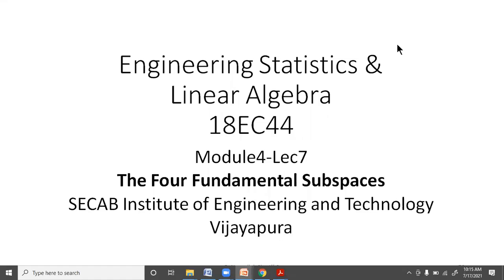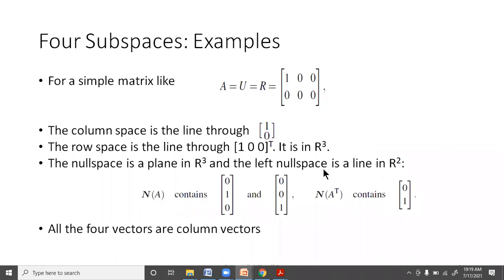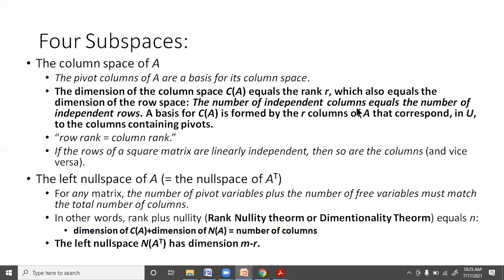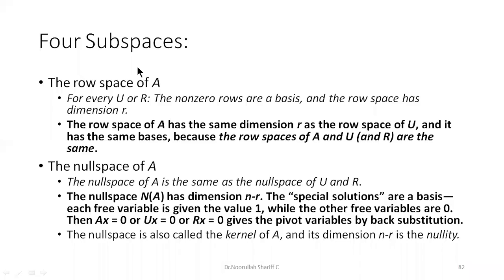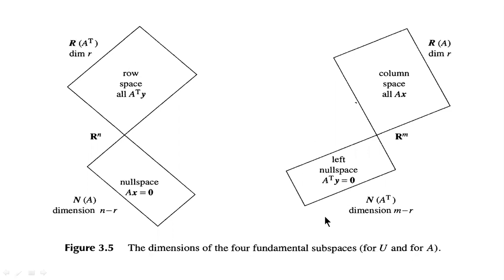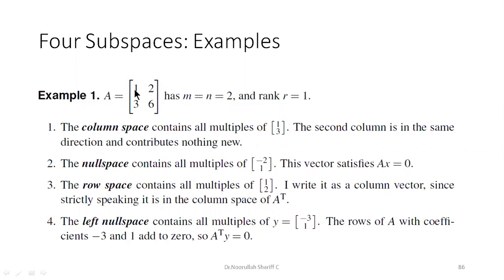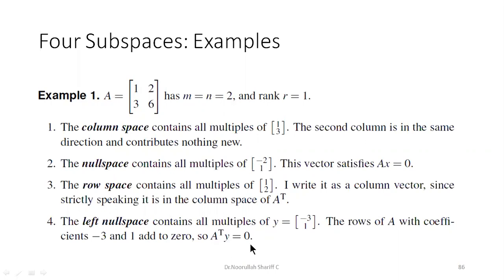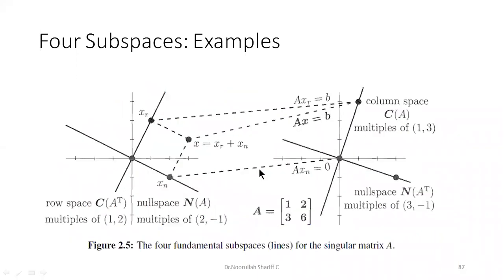2021 ESLAMOD4 LEC10 part1